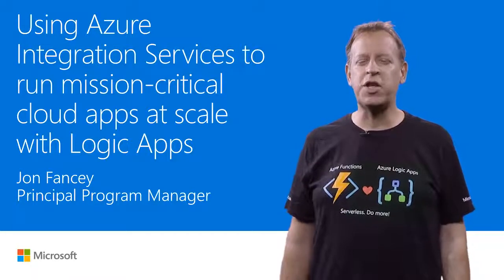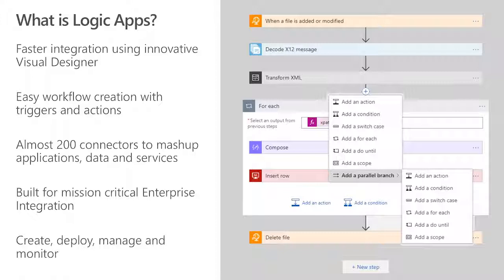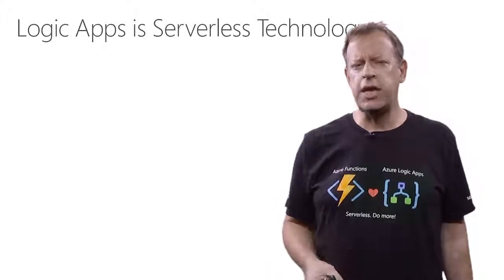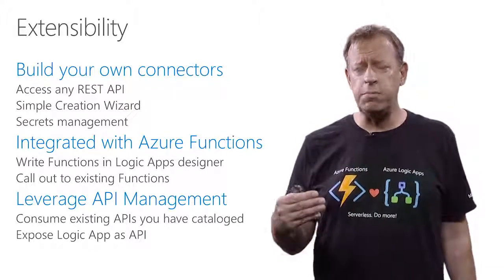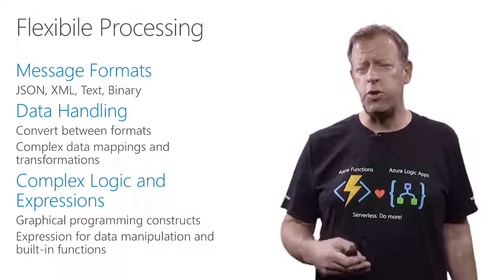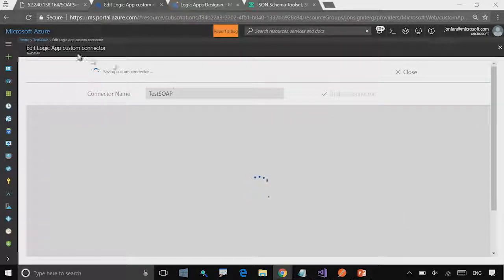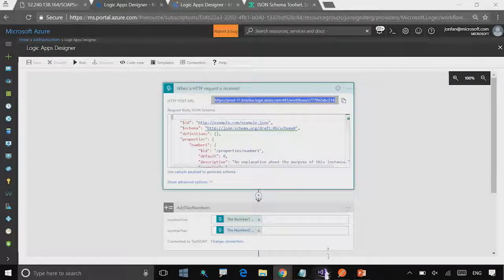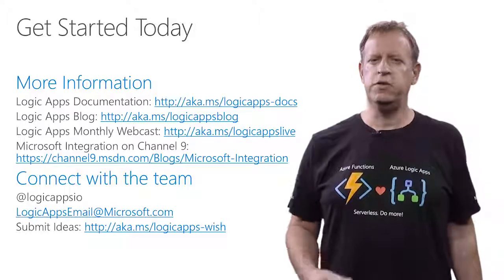Connect; 2017 Use Azure Enterprise Integration Services to run cloud apps at scale